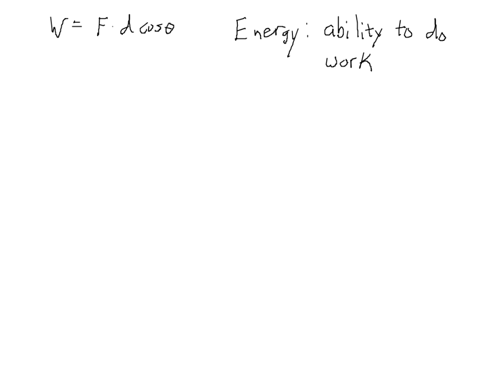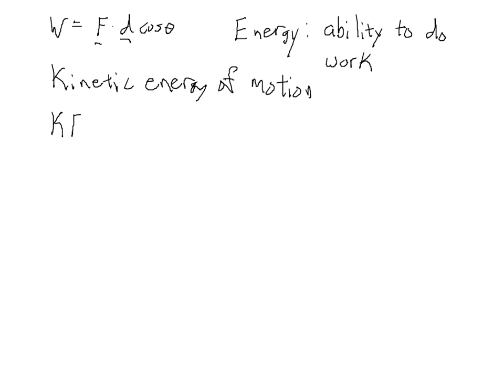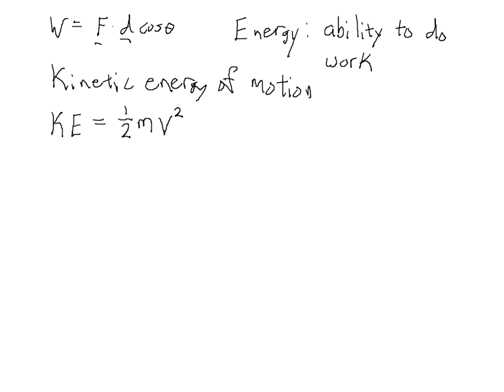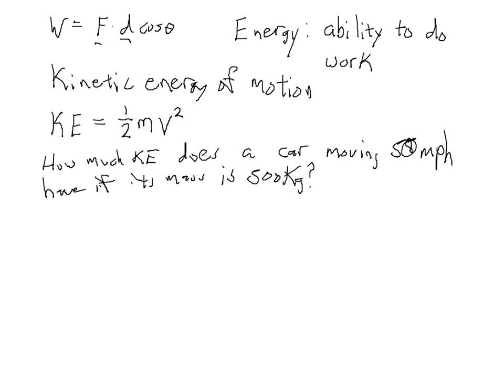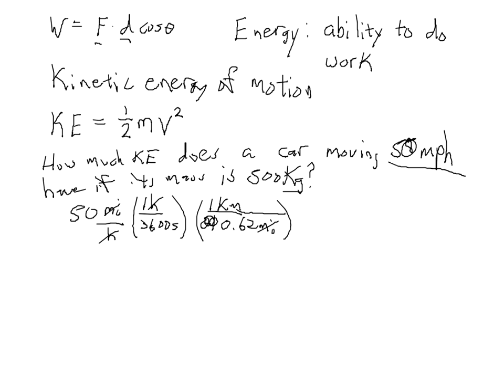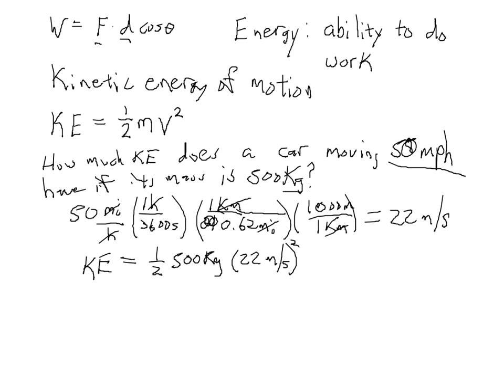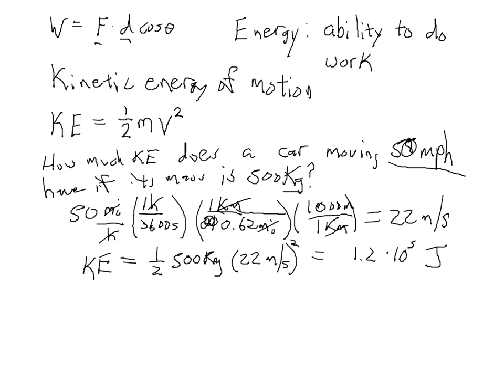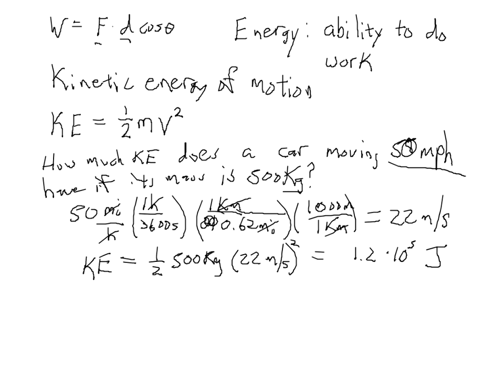Introduction to Kinetic Energy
An introduction to the concept of Kinetic Energy. You should be familiar with the concept of Work before this lesson.